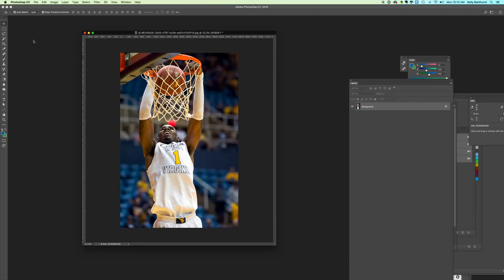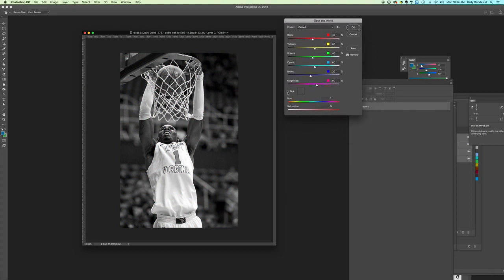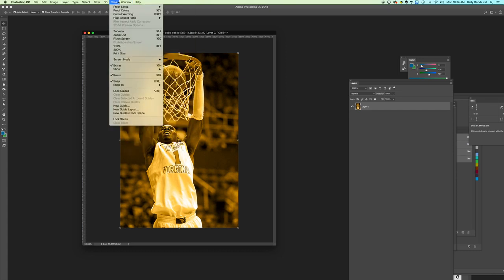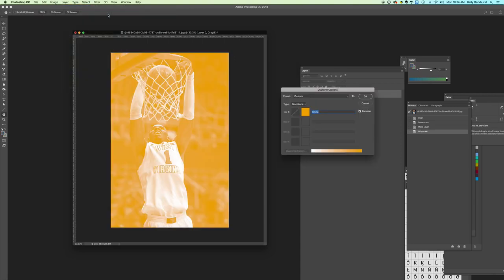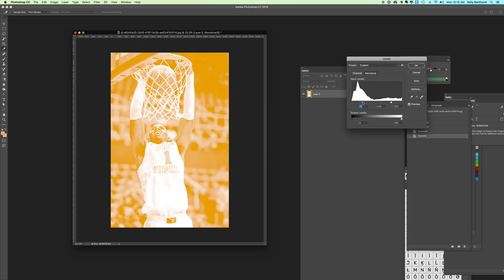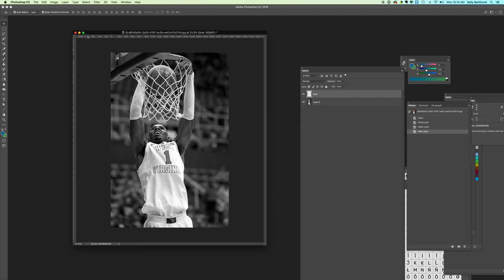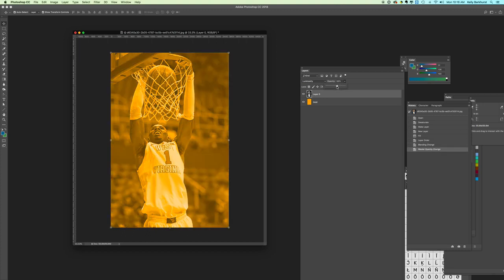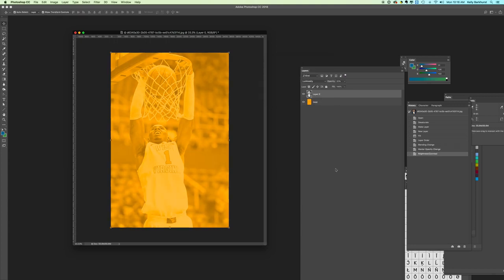3 Ways to create a one color image | PhotoShop Tutorial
*Want to easily add a single color to your photos in Adobe Photoshop? * In this tutorial, I’ll show you three professional techniques to colorize images, whether you’re working with brand colors or just experimenting with creative looks. We’ll be using a WVU stock image in blue and gold as an example, but these methods work for any image or color.

*Techniques covered: *
-- Turn your image into Black & White and use Tint
-- Convert to Grayscale and use Monotone/Duotone
-- Use a Solid Color Layer with your desaturated image above it, and adjust Luminosity, Opacity, and Brightness/Contrast

*Timestamps: *
0:00 – Intro & Overview
0:01 – Unlocking the Image for Editing
0:01 – One Color Image Technique 1: Black & White + Tint (eaa00 for WVU Gold)
0:00:41 – Adjusting Saturation & Finishing Technique 1
0:00:54 – One Color Image Technique 2: Desaturate + Grayscale + Duotone
0:01:28 – Adjusting Levels & Monotone Color for Technique 2
0:01:55 – One Color Image Technique 3: Solid Color Layer + Luminosity Blend
0:02:41 – Adjusting Opacity, Brightness & Contrast for Technique 3
0:03:07 – Wrap Up & Summary

This video shows three techniques to easily colorize an image in Adobe Photoshop:
1) Turn your image into a Black and White image and use Tint
2) Grayscale your image and use Monotone or Duotone
3) Create a solid color layer and place the image above it; adjust with luminosity layer blending and opacity/brightness/contrast.

Details about Option 1
If necessary, unlock your image. Then go to Image - Adjustments - Black and White. Check the box for Tint. Click the Swatch square to the right of the checkbox and select your color. In this same module, you can adjust your saturation, too. Click “Okay” to finish.

Details about Option 2
Image - Adjustments - Desaturate. Then change the color mode to grayscale. Now can you choose Duotone, so go back to Image - Color Mode and select Duotone. In the Duotone modal box, you can change your color selections and make your image a single color (monotone). You can change the lightness by adjusting Levels or other settings.

Details about Option 3
In this technique, you will make a solid fill color layer. You will place your image, desaturated, above the fill color in your layers. Change the blend mode of your image to “Luminosity” and then adjust the opacity of the layer. You can also adjust your Brightness and Contrast of the image layer.